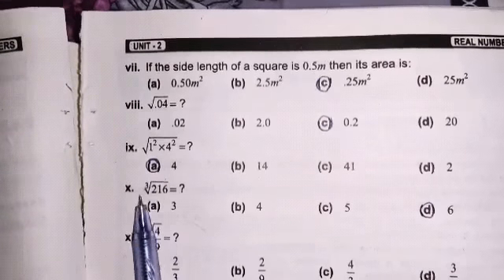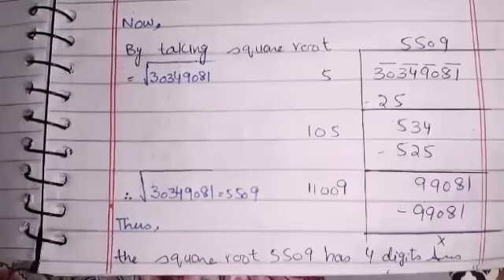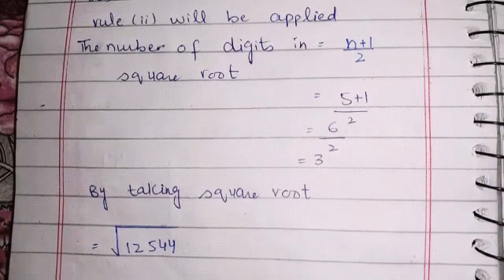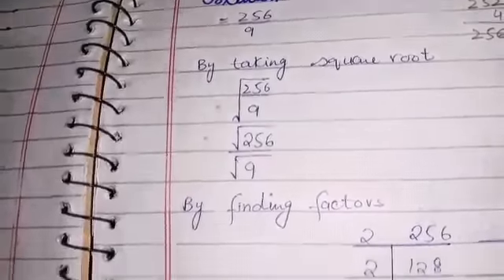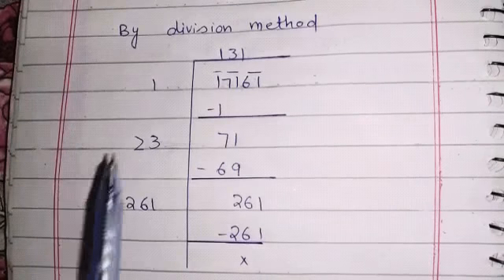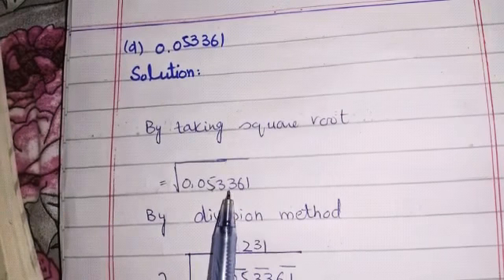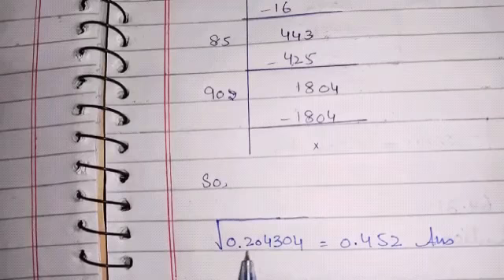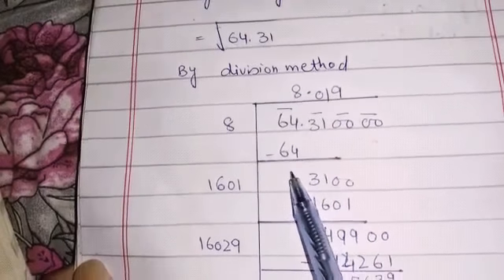Review Exercise no :2 Question no:1-3